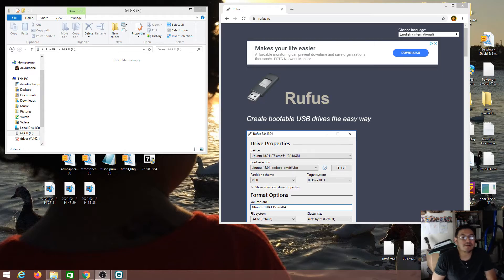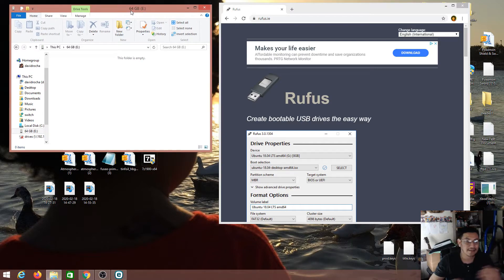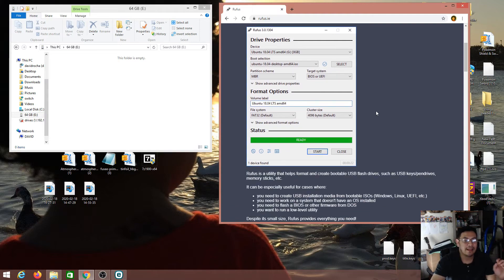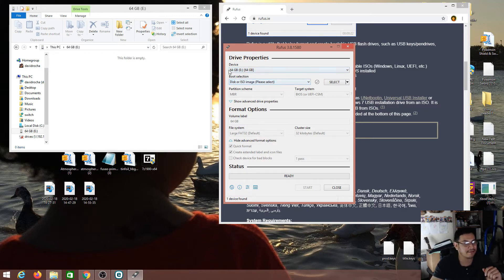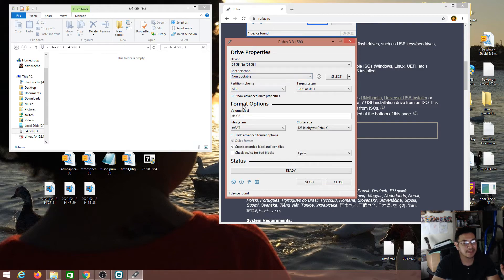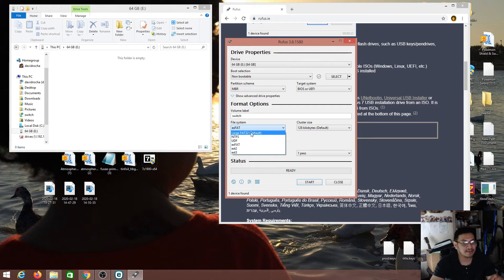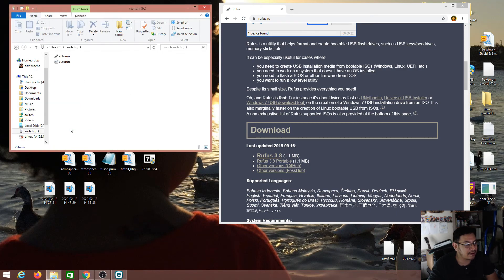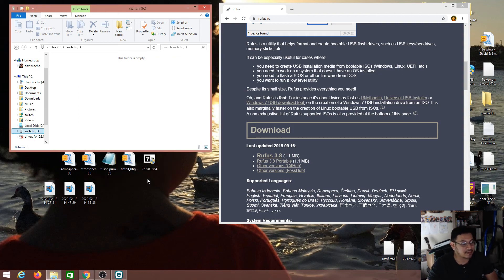how to format file system exfat to format fat32 (easy)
when you download rufus.
click boot selection then click nonboot then click file system and click fat32